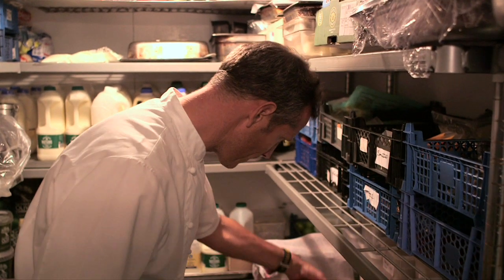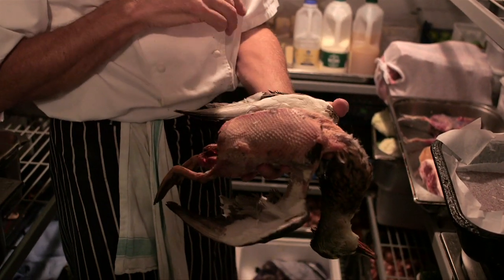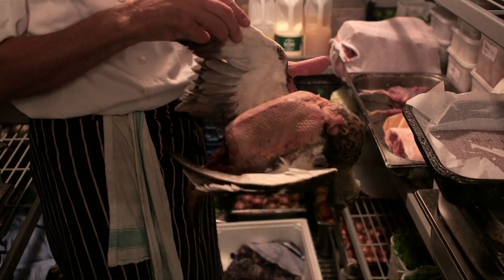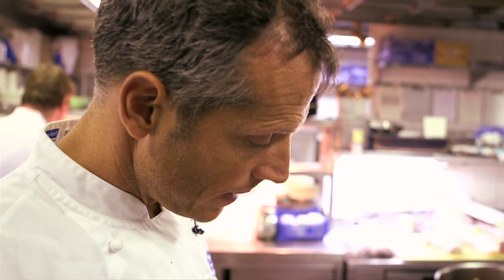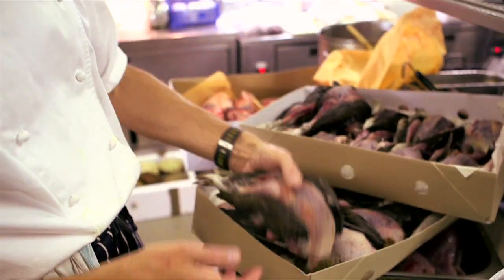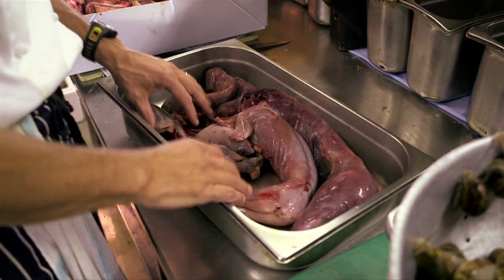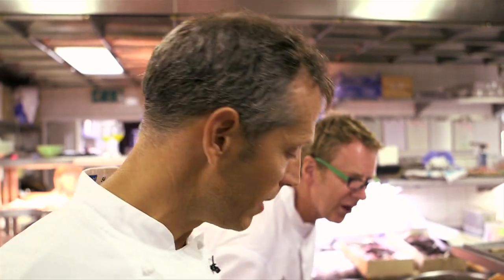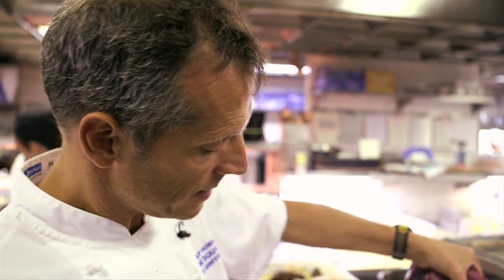Phil Howard: Kitchen Foundation: Tools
Copyright Me:Mo Interactive 2012. Filmed on location at The Square Restaurant in September 2012, Kitchen Foundation with Philip Howard is an 8 part digital mini-series and podcast, which has been produced in tandem with Howard's debut cookbook The Square: The Cookbook, Volume 1: Savoury. The films feature Philip demonstrating how to form the foundations of a successful kitchen - inspired by the core features in Philip's cookbook, they represent the culmination of more than twenty years spent at the helm of one of the UK's finest 2 Michelin Star restaurants.